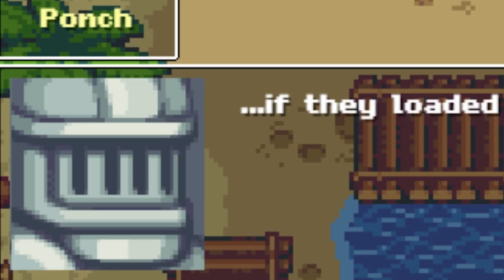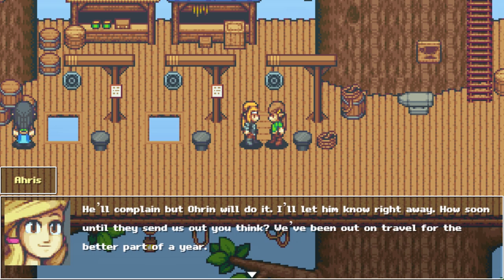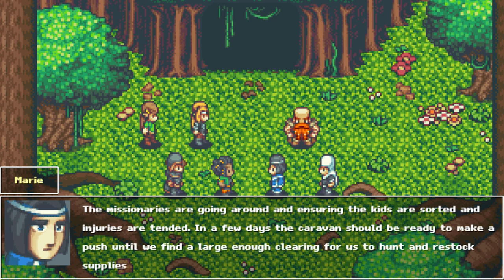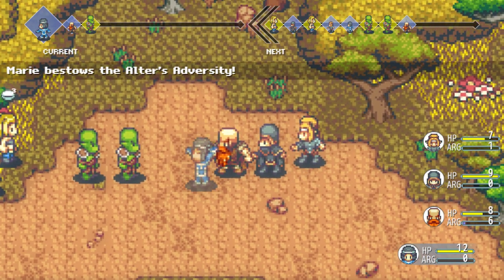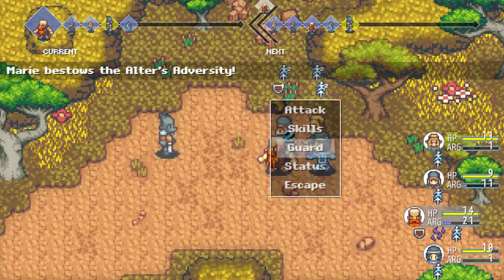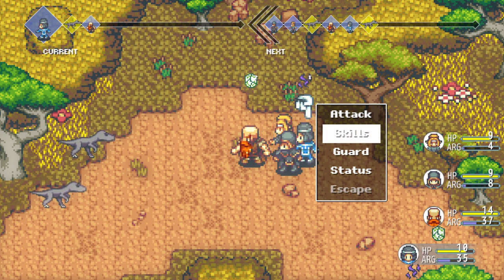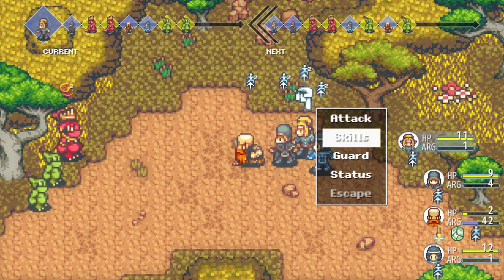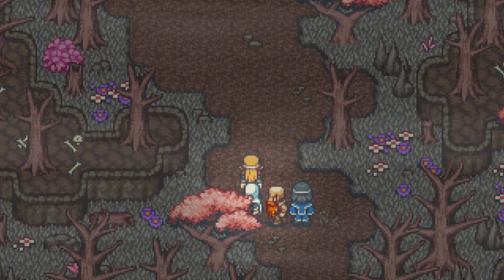Darkest Dungeon Guild Management Tactics RPG | SANCTUARY SAGA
Sanctuary Saga is a roguelite turn-based RPG with row-based combat and a unique
relationship system. Travel through the diverse biomes of the Untamed Wilds protecting
your caravan and taking down enemies. Each creature, boss and mini-boss offers their
own set of strategies. The more you explore the more your characters will progress and
uncover the mysteries hidden within the Untamed Wilds.

Shout out to V Publishing for Supporting the Channel by Sponsoring this Video!

Recommended Gameplay